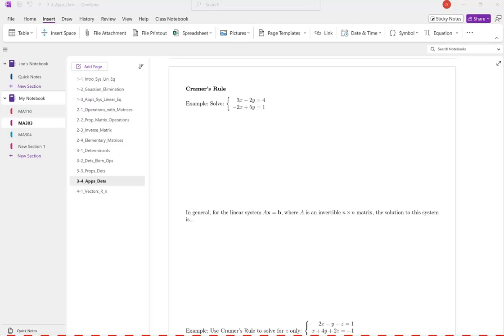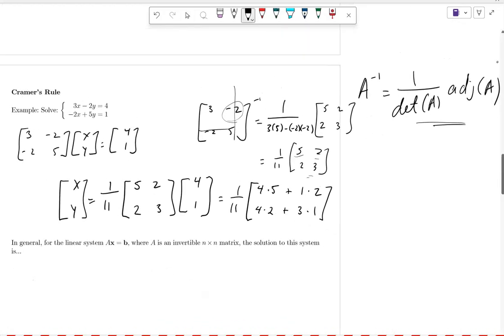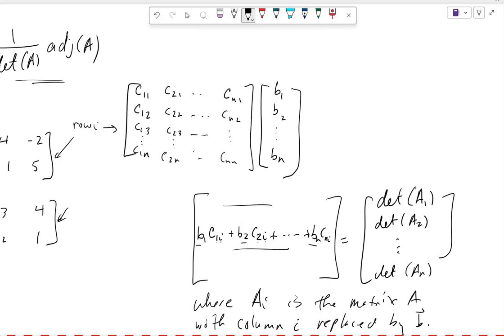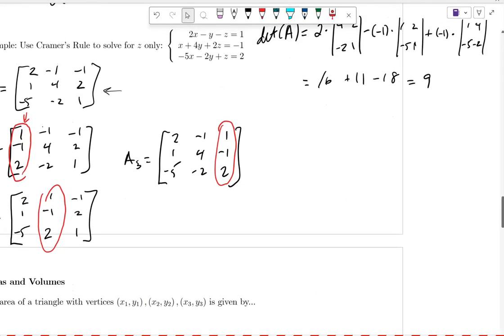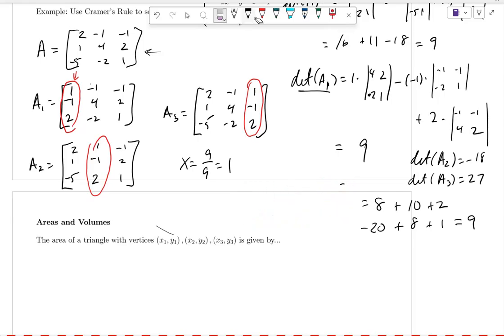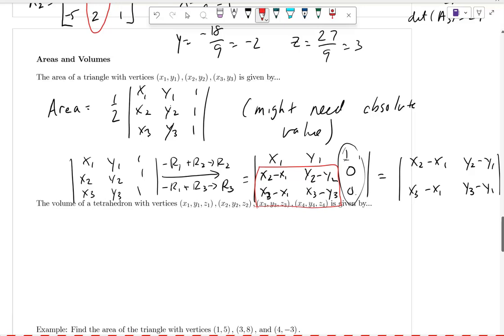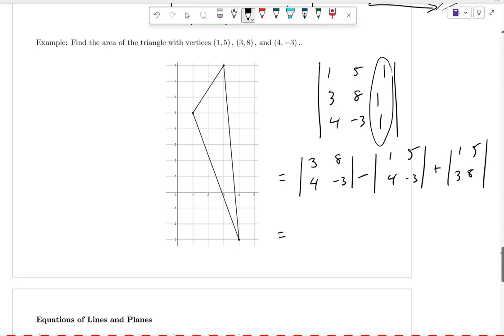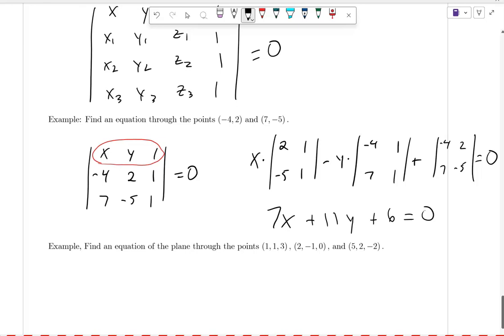MA303 2 26 25